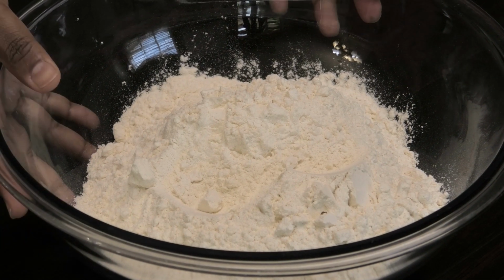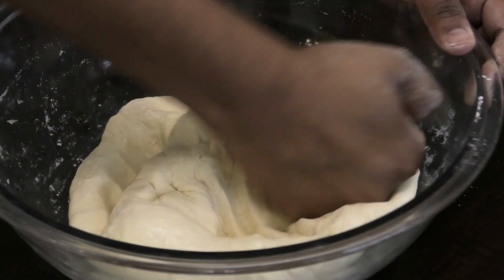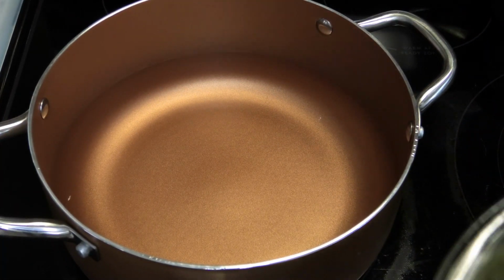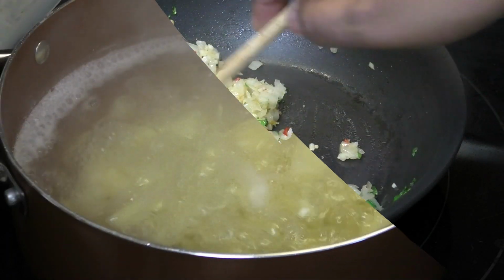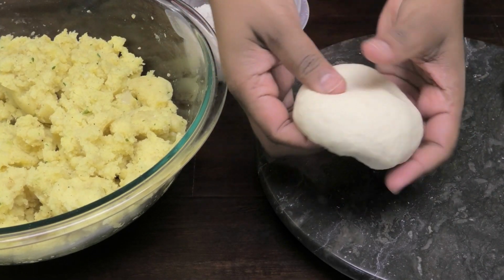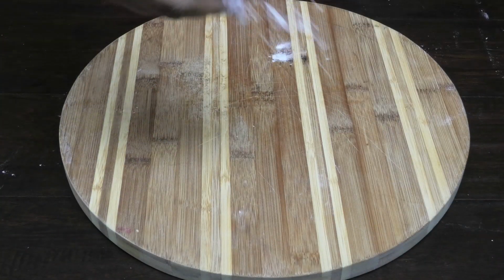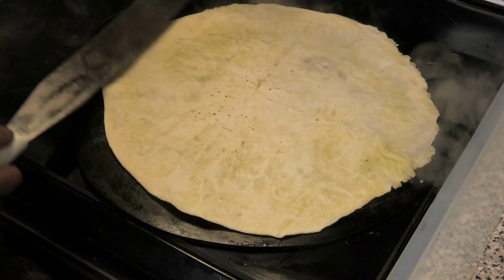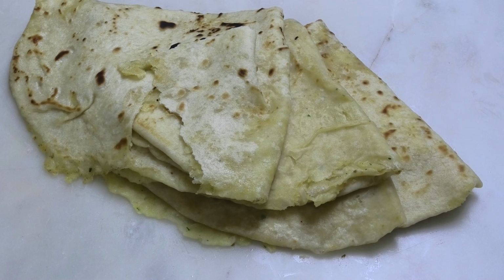Trini Aloo Puri| Aloo Paratha | Potato Filled Roti - Episode 896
Makes 7 rotis

4 cups AP flour
1 tbsp + 1 tsp baking powder
1 tsp baking soda
2 cups hot water - use as needed
2 lbs yellow potatoes boiled in salted water
1 tsp geera / roasted cumin
4 cloves garlic minced
4 bandania leaves minced
1 chili pepper minced
1/2 small onion finely chopped
Salt to taste
1/4 cup oil